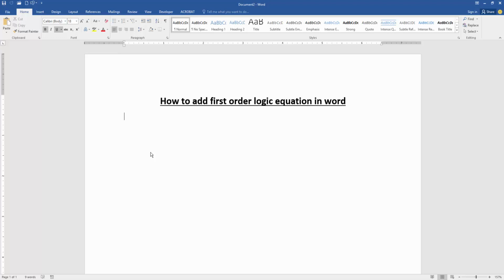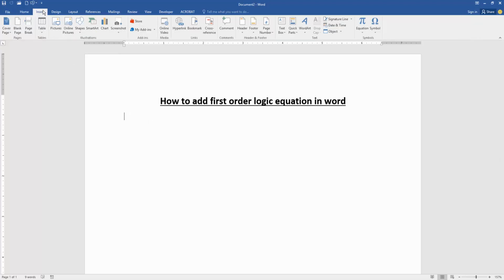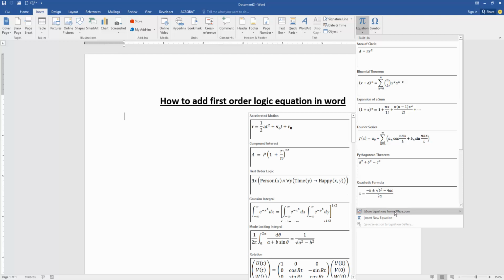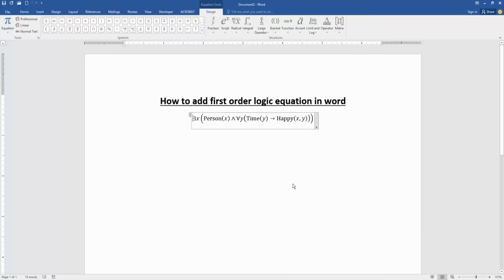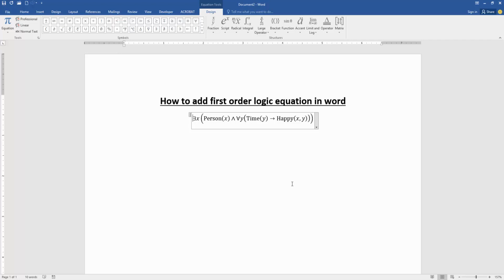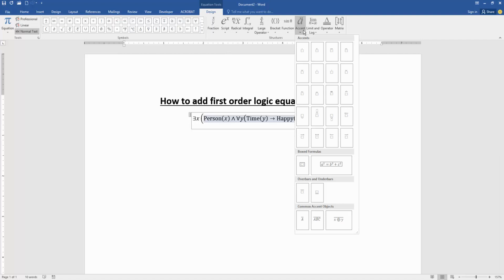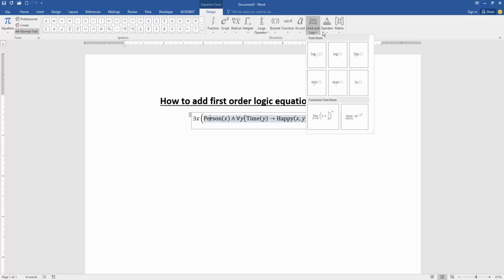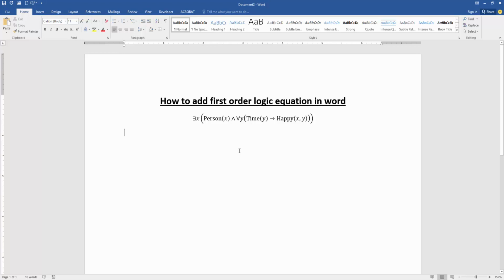How to add first order logic equation in word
Assalamu Walaikum,
In this video I will show you, How to add first order logic equation in word. Let's get started.